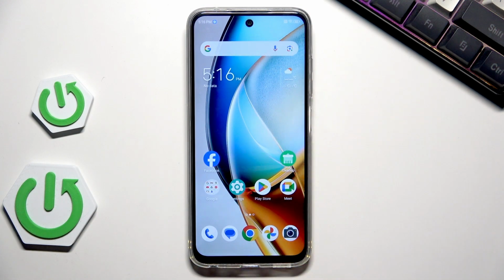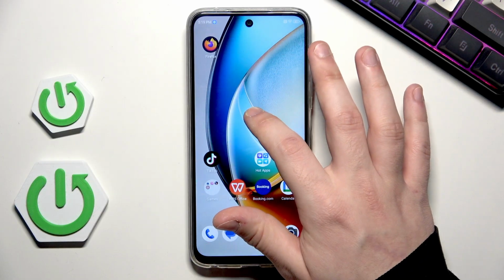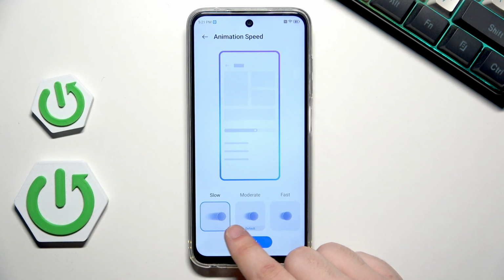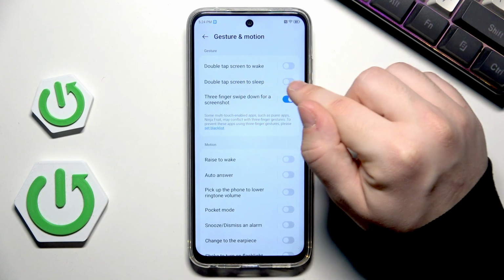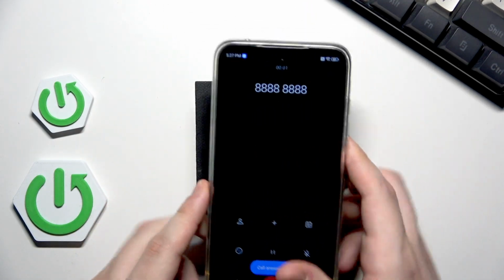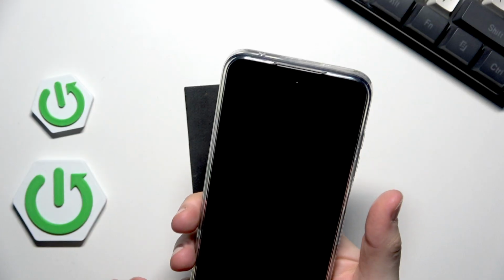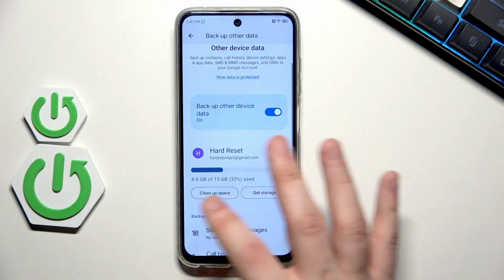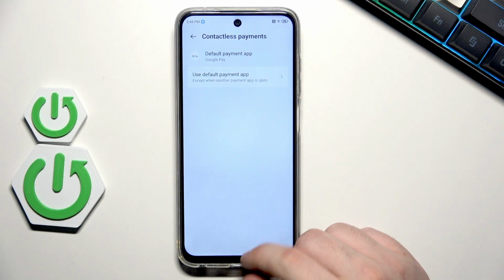ZTE Blade V70 Vita - 20 Tips & Tricks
This video shows 20 practical tips and tricks for the ZTE Blade V70 Vita. Learn how to enable the high refresh rate (60/90/120Hz), add and customize widgets, change transition effects and app icons, speed up animations, use app autofill to organize your home screen, enable gestures (double-tap wake, three-finger screenshot, shake flashlight), prevent edge mistouches, create a Google backup, clear junk files and set up NFC payments with Google Wallet. These easy steps will make your ZTE Blade V70 Vita smoother, faster and more convenient to use.

How to enable high screen refresh rate on ZTE Blade V70 Vita?
How to back up ZTE Blade V70 Vita data to Google?
How to enable gestures and motion features on ZTE Blade V70 Vita?

0:00 Introduction
0:05 Set screen refresh rate (auto, 60/90/120Hz)
1:53 Widgets & home screen customization (add battery, Gmail, quick toggles)
3:59 Transition effects, app icons and animation speed
6:09 App autofill and home screen organization
7:33 Edge mistouch prevention & gesture basics
8:27 Gestures & motion features (double tap wake/sleep, three-finger screenshot, raise to wake, auto answer, pocket mode, alarm gestures, change to earpiece, shake flashlight)
15:13 Backup, cleanup app and storage tips (Google backup steps)
18:59 NFC & contactless payments (Google Wallet / Google Pay setup)
19:56 Outro